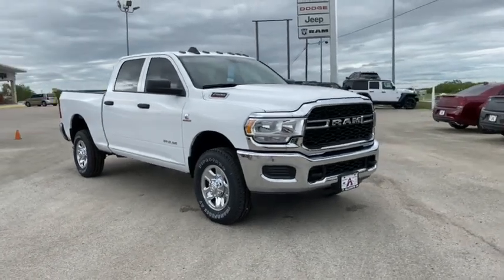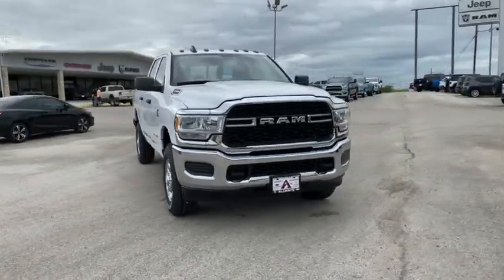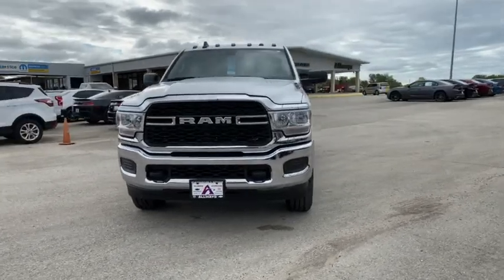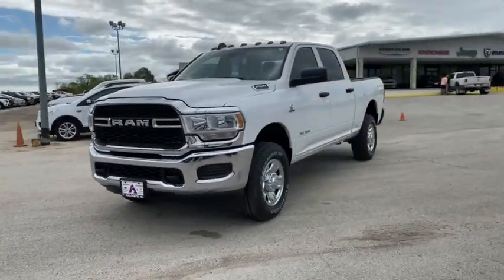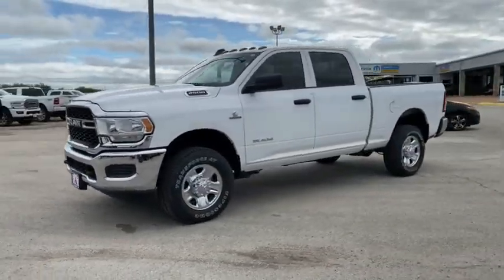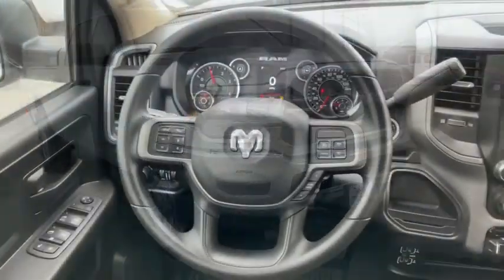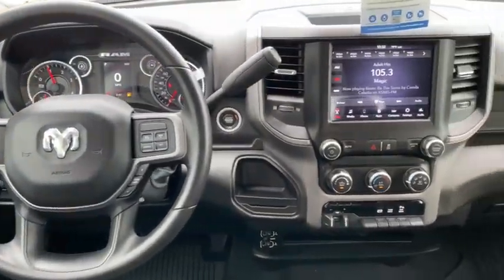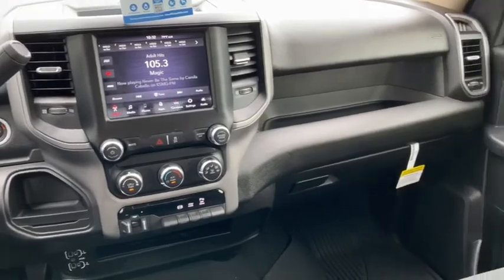2020 Ram 2500 San Antonio, Pleasanton, Corpus Christi, Alice, Beeville, TX 200365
Bright White Clearcoat New 2020 Ram 2500 available in Pleasanton, Texas at Atascosa Dodge. Servicing the San Antonio, Corpus Christi, Alice, Beeville, TX area.

Atascosa Dodge
110128 Ih 37 North

Bright White Clearcoat 2020 Ram 2500 Tradesman 4WD 6-Speed Automatic Cummins 6.7L I6 TurbodieselbrbrbrAwards:br  * Motor Trend Automobiles of the year
Quick Order Package 2HA Tradesman,3.73 Axle Ratio,Anti-Spin Differential Rear Axle,17 x 7.5 Steel Styled Wheels,Wheels: 18 x 8.0 Steel Chrome Clad,Heavy Duty Vinyl 40/20/40 Split Bench Seat,Cloth 40/20/40 Bench Seat,Tradesman Level 2 Equipment Group,Chrome Appearance Group,Protection Group,Clearance Lamps,Front & Rear Rubber Floor Mats,Manufacturer's Statement of Origin,ParkSense Rear Park Assist System,Rear Window Defroster,Tow Hooks,Trailer Brake Control,Radio: Uconnect 3 w/5 Display,Radio: Uconnect 4 w/8.4 Display,Vendor Painted Cargo Box Tracking,40/20/40 Split Bench Seat,4 Way Front Headrests,Rear Folding Seat,Carpet Floor Covering,2 Way Rear Headrest Seat,GPS Antenna Input,Active Noise Control System,Manual Adjust 4-Way Driver Seat,Manual Adjust 4-Way Front Passenger Seat,Black Exterior Mirrors,Matte Black Mesh Grille w/Chrome,Bright Rear Bumper,Exterior Mirrors w/Heating Element,Electronically Controlled Throttle,USB Host Flip,SiriusXM Satellite Radio,Integrated Center Stack Radio,SiriusXM Radio Service,For More Info, Call ,Tip Start,Transfer Case Skid Plate Shield,Integrated Voice Command w/Bluetooth,4-Wheel Disc Brakes,6 Speakers,Air Conditioning,Electronic Stability Control,ParkView Rear Back-Up Camera,Tachometer,Voltmeter,ABS brakes,AM/FM radio,Adjustable head restraints: driver and passenger w/tilt,Brake assist,Delay-off headlights,Driver door bin,Dual front impact airbags,Dual front side impact airbags,Front anti-roll bar,Front reading lights,Fully automatic headlights,Heated door mirrors,Illuminated entry,Low tire pressure warning,Occupant sensing airbag,Outside temperature display,Overhead airbag,Overhead console,Passenger door bin,Passenger vanity mirror,Power door mirrors,Power steering,Power windows,Radio data system,Rear anti-roll bar,Rear step bumper,Speed control,Tilt steering wheel,Traction control,Variably intermittent wipers,Compass,Front Center Armrest w/Storage